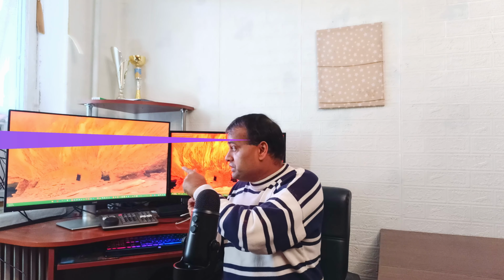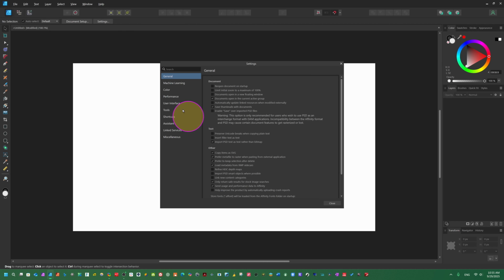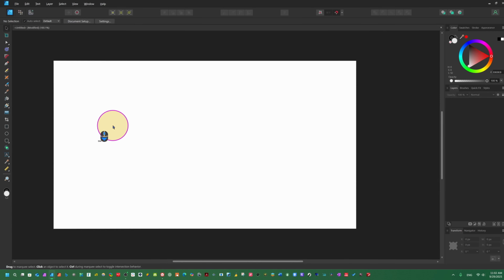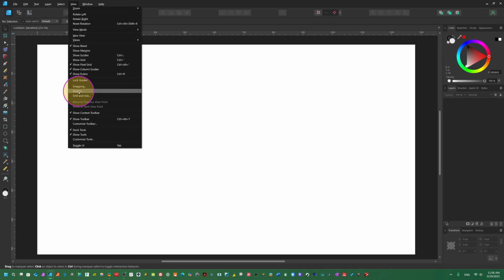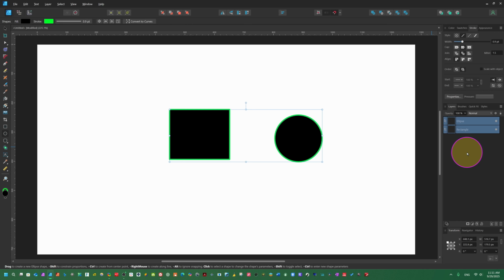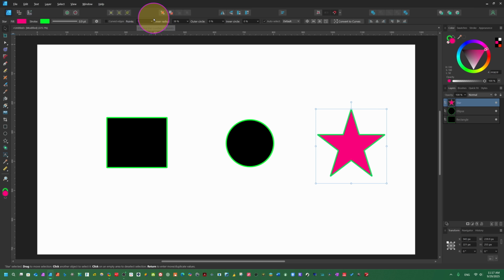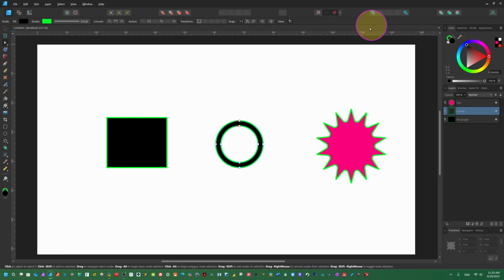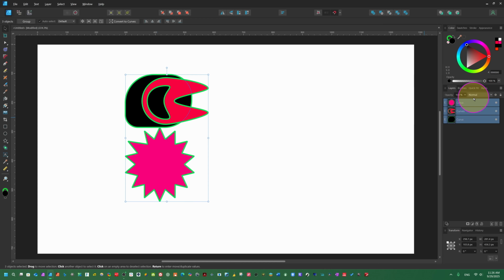✅ How To Use Affinity Designer 2.6.4 | Complete Beginner’s Guide (2025 Tutorial)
🎨 Learn Affinity Designer 2.6.4 from Scratch!
In this complete beginner’s guide, we’ll walk you through everything you need to know to get started with Affinity Designer 2.6.4 — from setting up your workspace to mastering tools, shapes, colors, and exporting your final designs.

💡 Whether you're new to graphic design or switching from Photoshop or Illustrator, this tutorial will help you feel confident using Affinity Designer like a pro!

📘 What You’ll Learn:
1 – Introduction
2 – Interface Overview
3 – Tools & Panels Explained
4 – Drawing Shapes & Vectors
5 – Working with Colors & Gradients
6 – Text & Typography Basics
7 – Layers & Effects
8 – Exporting Your Design
🔗 Download Affinity Designer: [Official Website Link]